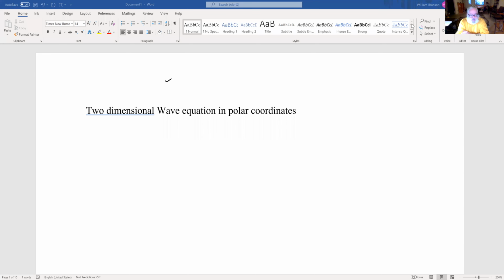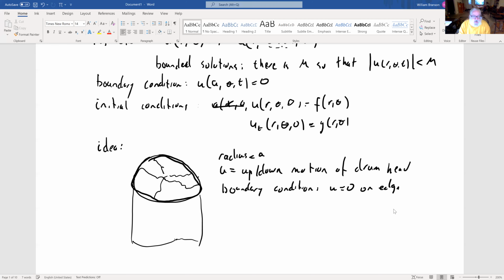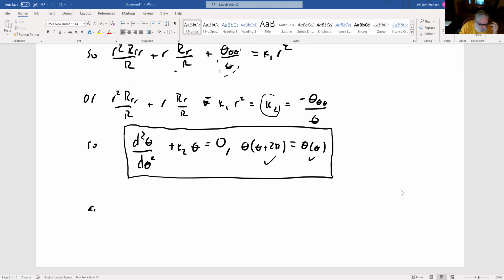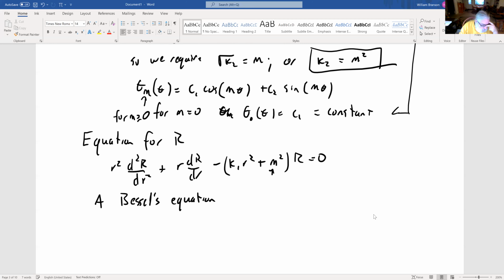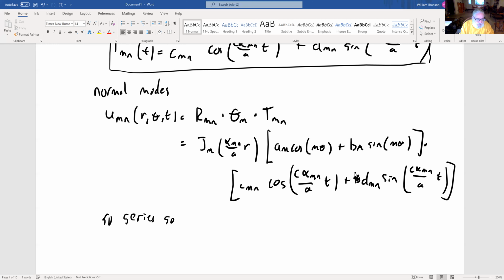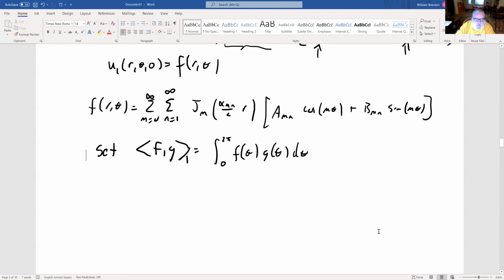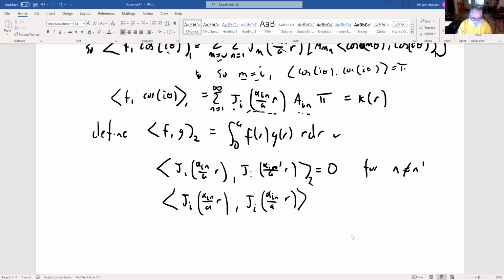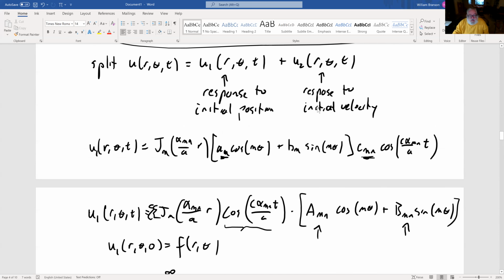PDE Two Dimensional Wave Equation in Polar Coordinates